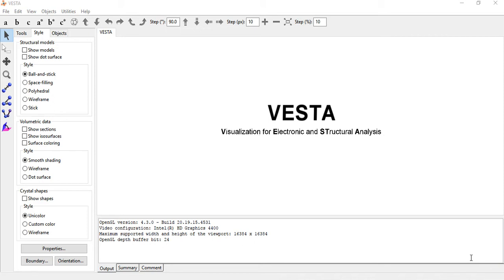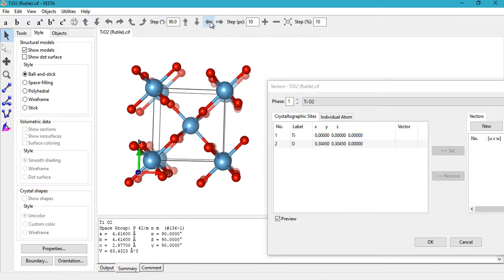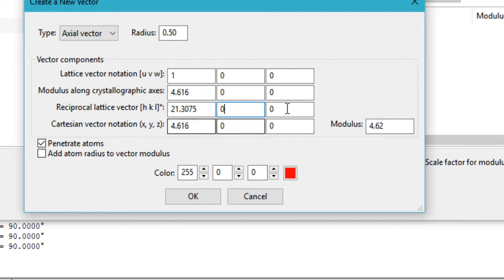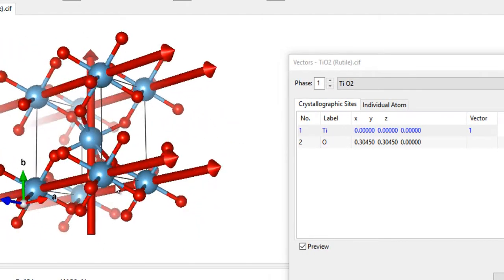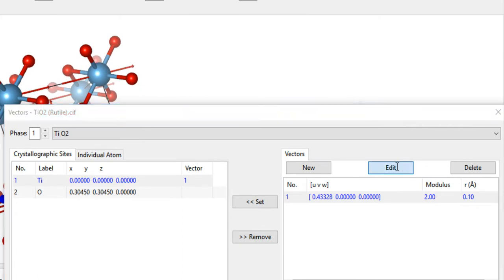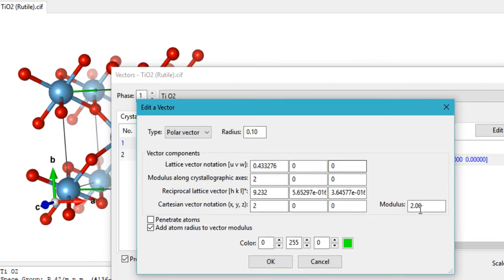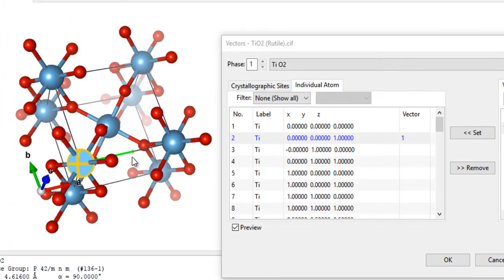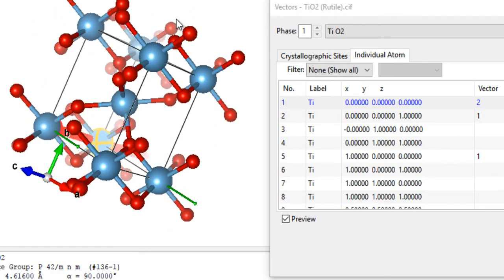Drawing VECTORS in VESTA - [TUTORIAL #6]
In this new tutorial on VESTA I demonstrate, how to draw vectors/arrows from different atomic sites.